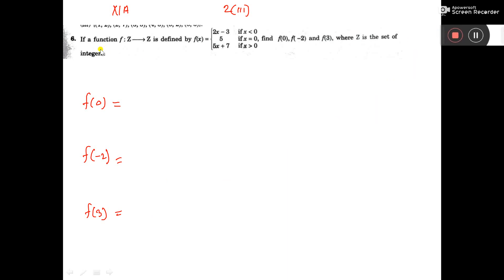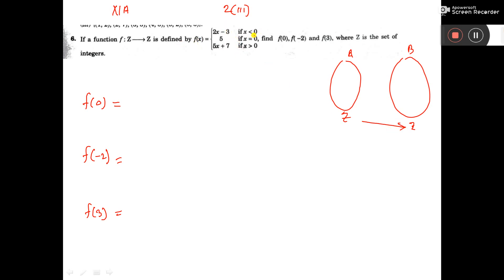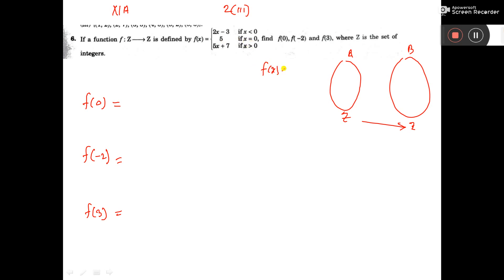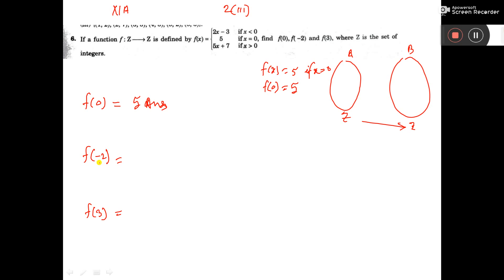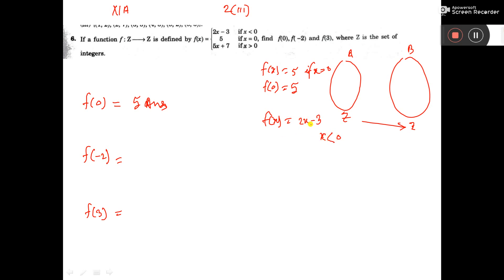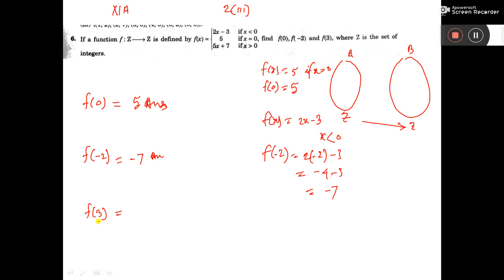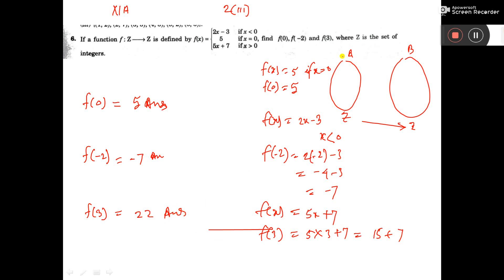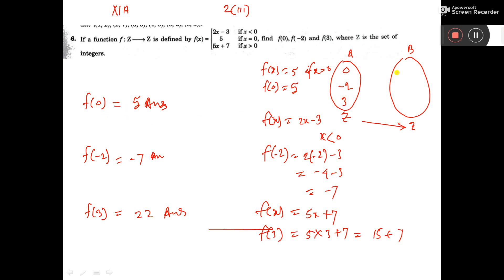XIA 2III 6 FUNCTIONS